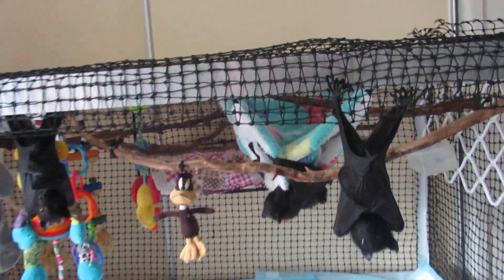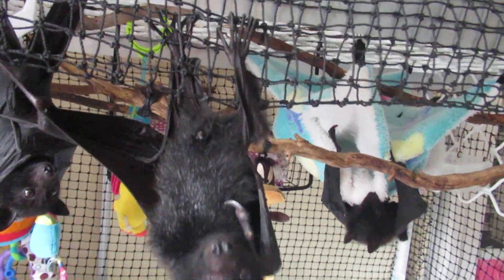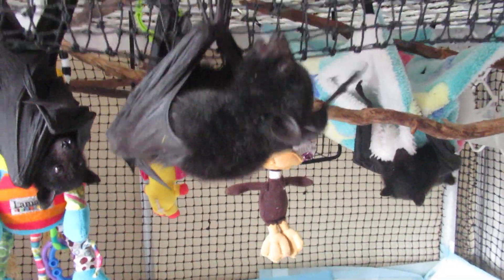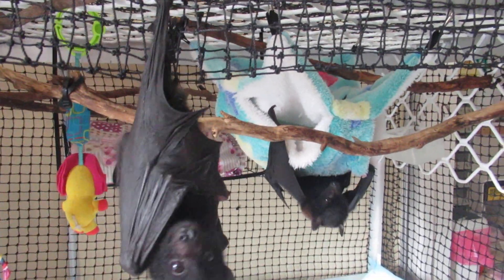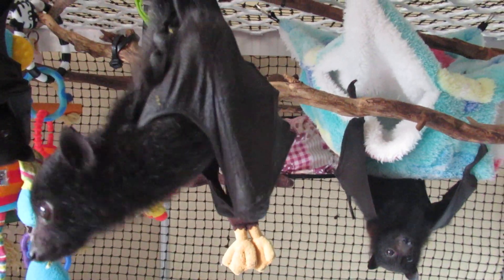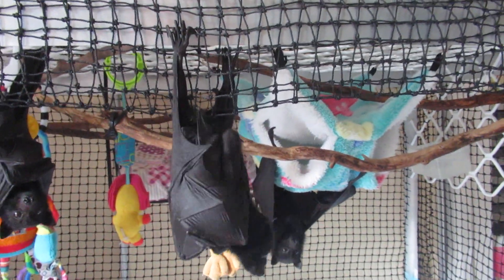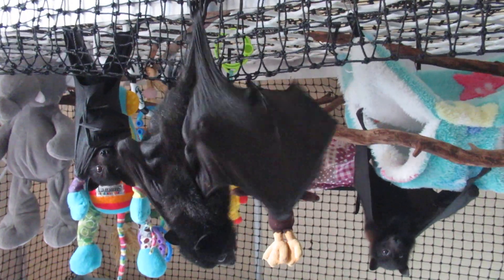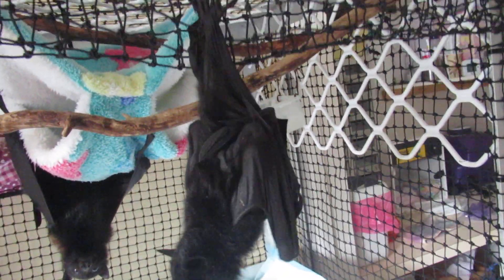Fun In The Playpen With Baby Storm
One of the best parts of our job as volunteer bat carers is to see our charges heal and regain good health.
I have to admit I was quite worried about baby Stormy's thumb in particular but thanks to fabulous vet work by Dr E, Stormy is now using her thumb and is doing everything she should be doing at her age.
She does have a hole in her wing membrane which occurred when her thumb was injured but as membrane holes heal up beautifully with no interference from us, Stormy is going to be fine.